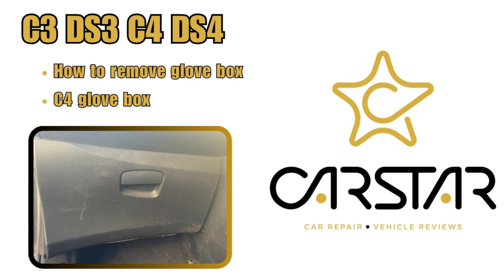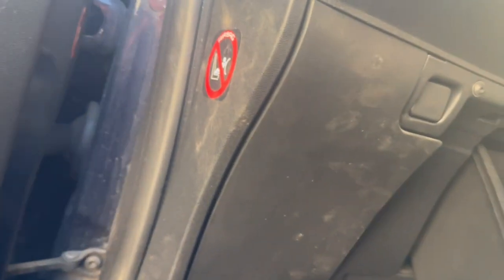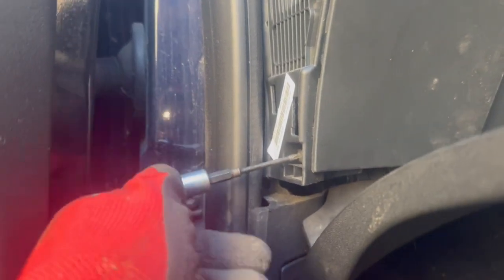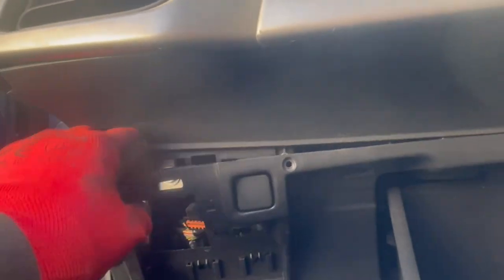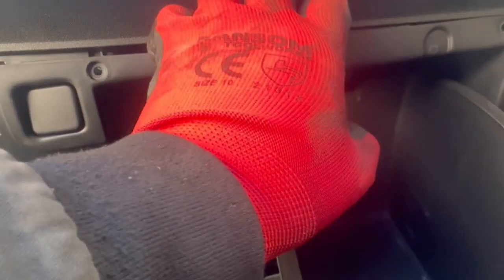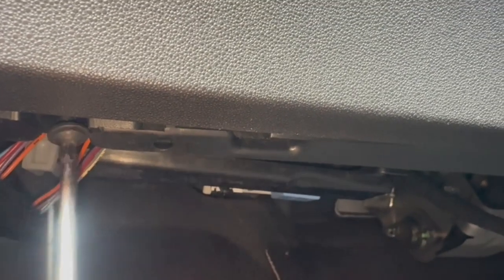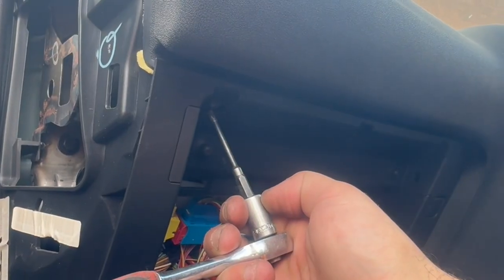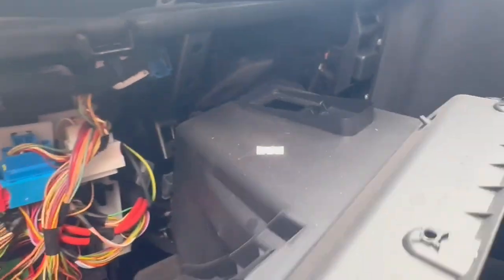How to remove Citroen C3 DS3 C4 DS4 glove box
In today's video, we will show you how to remove the glove box from a Citroen C3 and C4.

However, the glove box removal process is very similar in the C3, DS3, C4, and DS4 vehicles

00:00 C3 Glovebox removal
01:50 Citroen C4 glove box removal

Refitting is the steps taken in this video in reverse order.

Hope you all enjoy this video and find it helpful